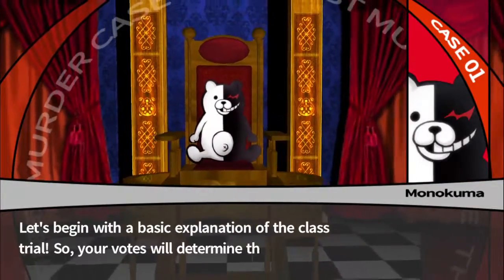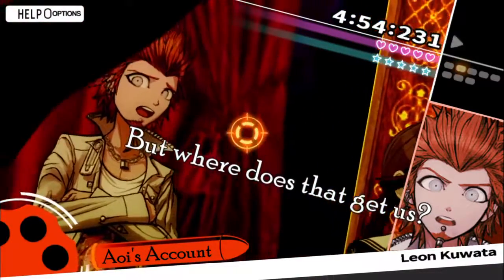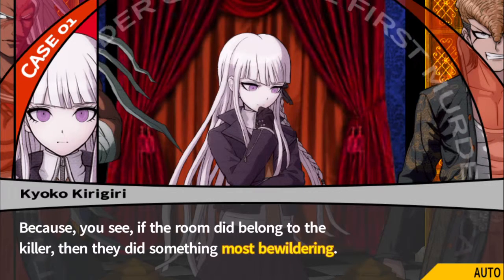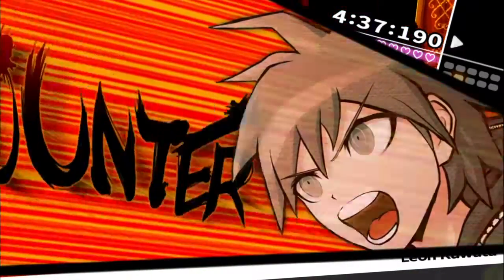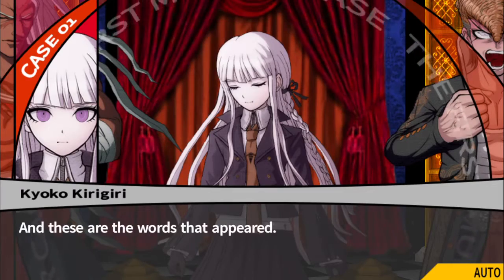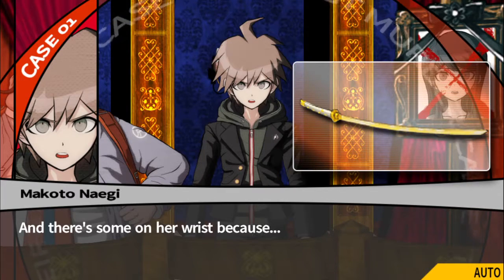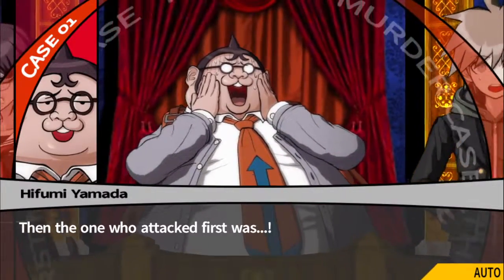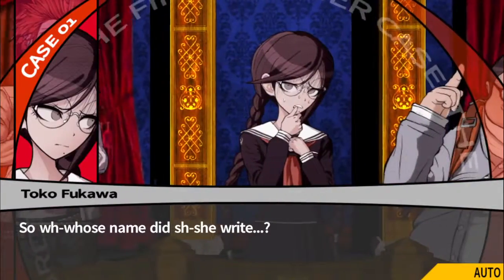Danganronpa 1 Trial 1 Part 1